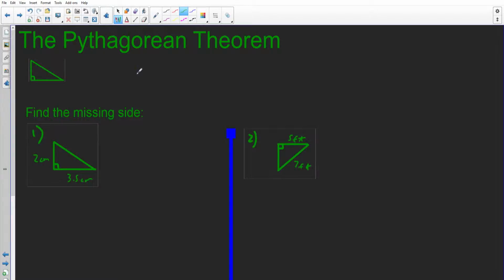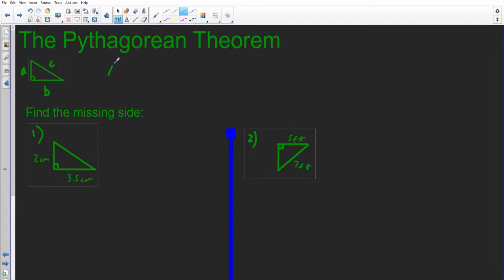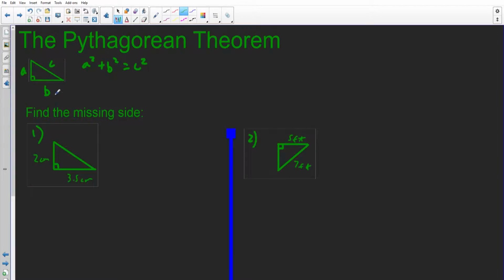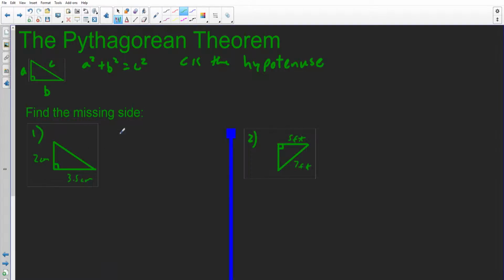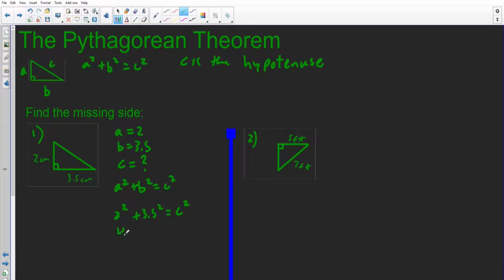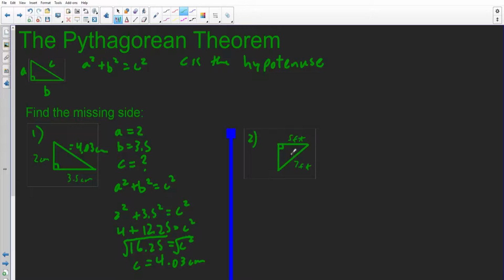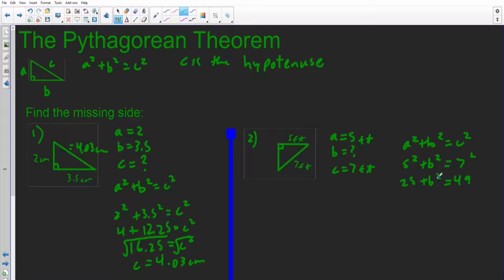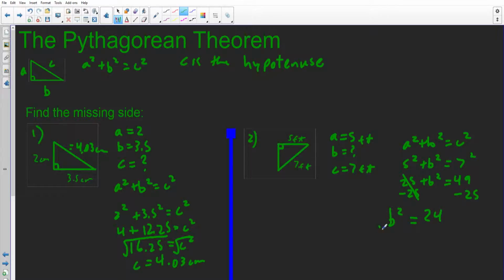The Pythagorean Theorem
Pilmer, D. C. (2010). Trigonometry Unit [PDF].